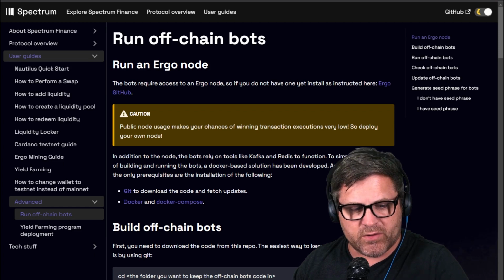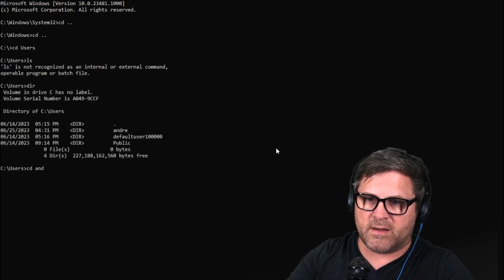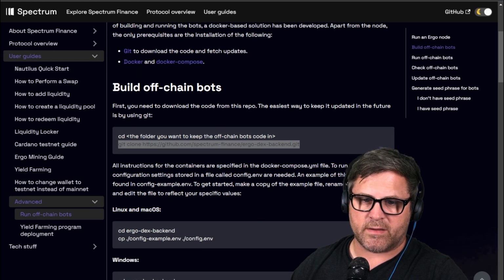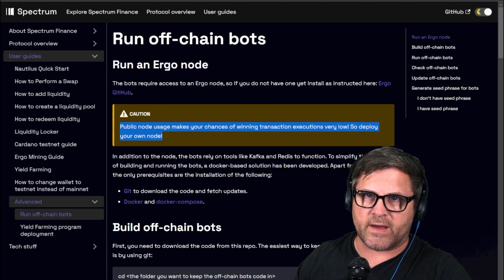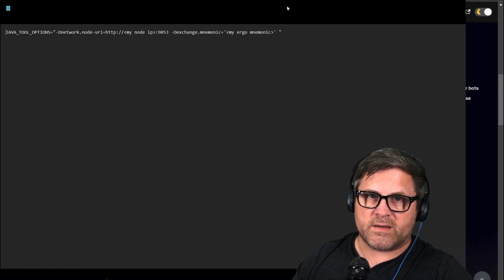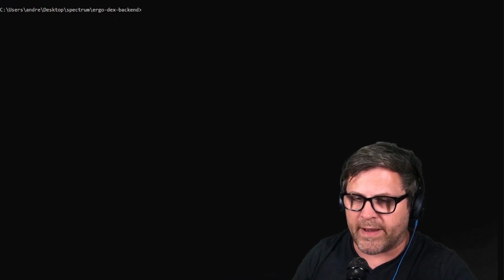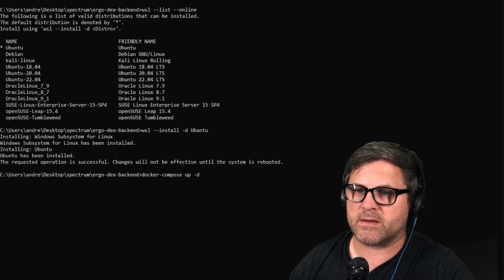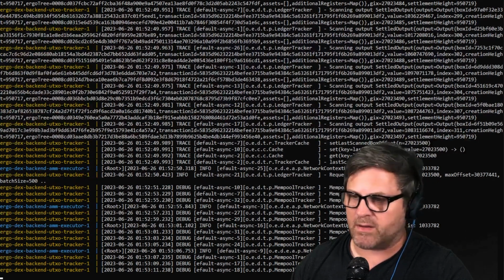Spectrum Bots | qx() | Ergoversary Summit 2023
Ever wonder how eUTXO systems function? Watch qx() stumble through a first time install of the Spectrum tx bots!

00:00 Welcome
01:54 Instructions Page
02:00 Docker
02:15 GIT
03:53 Nautilus (for new seed generation)
05:11 Run Docker Installer Package
06:06 Download Code Package with Git
06:53 Config File
12:34 First Attempt at Running
15:33 Fix by installing WSL (a linux subsystem)
17:45 Start the Docker GUI
19:00 COMPOSE UP!
19:28 Check the logs!